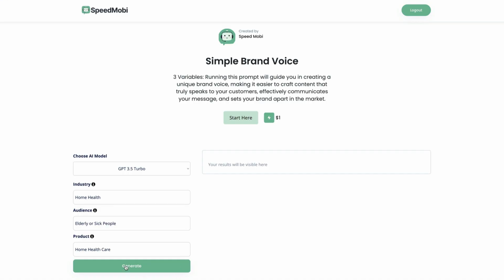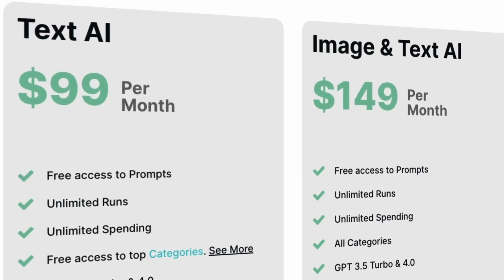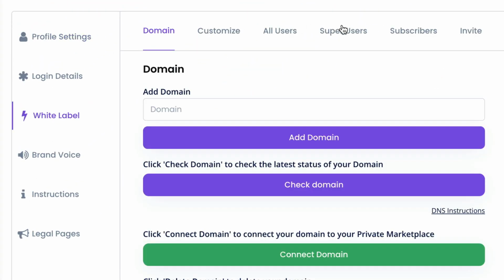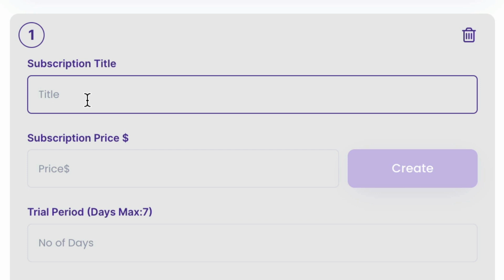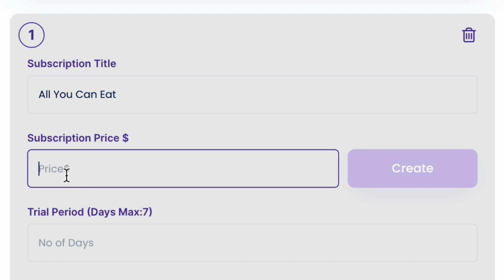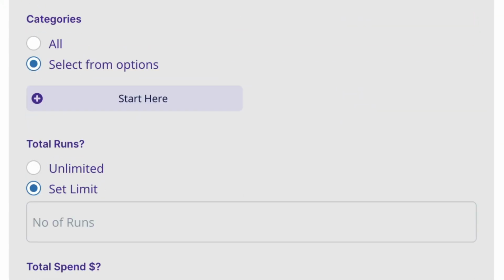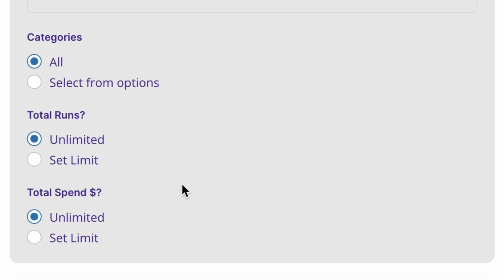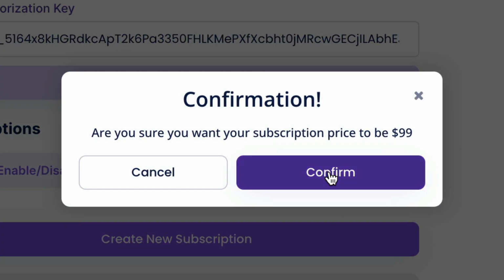Step 6 Create a Subscription in Your PromptROI AI Marketplace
Learn how to create a subscription in your PromptROI AI Marketplace with this step-by-step guide. Whether you're using a white-label setup or managing subscribers, this tutorial covers everything you need to know to set up your subscription effectively.

⏱ Timestamps:
00:00 Intro
00:30 Setting
00:31 White Label
00:34 Subscribers
00:37 Create a New Subscription

Increase your AI-powered business with PromptROI’s easy-to-use subscription tools.